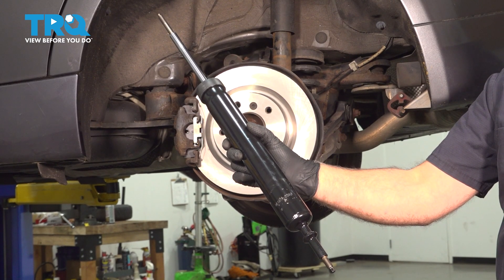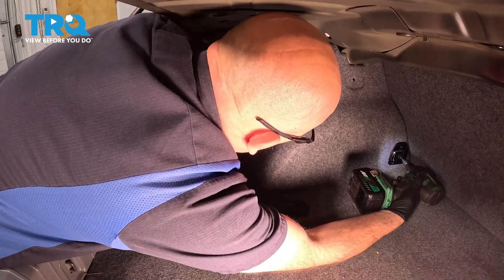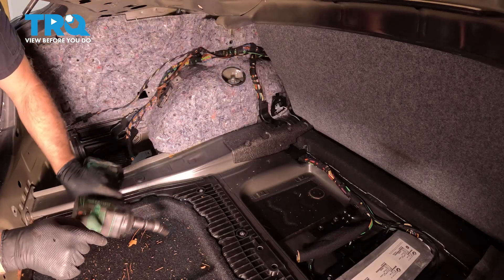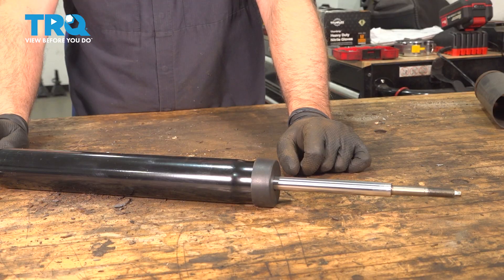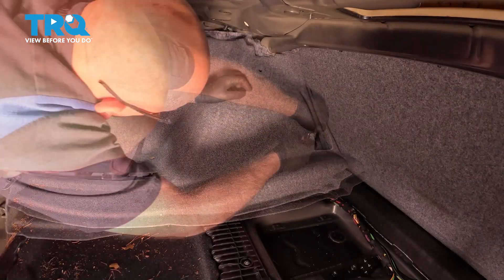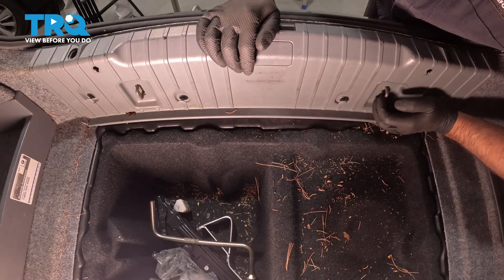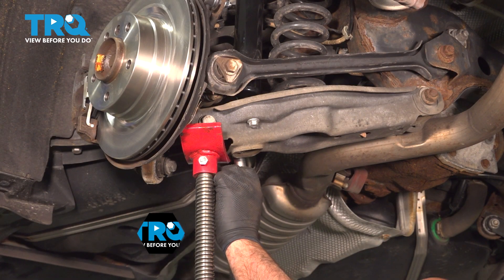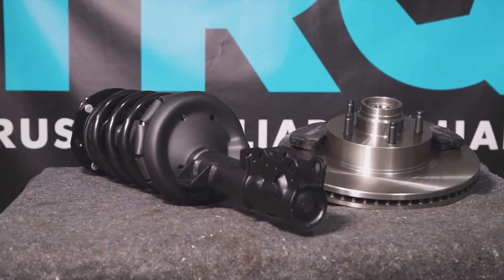How to Replace Rear Shock Absorbers 2007-2013 BMW 328i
This video shows you how to install new rear shock absorbers from TRQ on your 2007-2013 BMW 328i. Shock absorbers help your vehicle stay stable and safe. Signs of worn out shocks are knocking or bumping noises, loose handling, or a bouncy or bumpy ride. The typical service life of a shock absorber is 50,000 miles, depending on conditions. TRQ shocks and struts are engineered to fit your vehicle perfectly.

2007 BMW 328i
2008 BMW 328i
2009 BMW 328i
2010 BMW 328i
2011 BMW 328i
2012 BMW 328i
2013 BMW 328i

Tools you will need:
• 16mm Socket
• 17mm Socket
• E12 Inverted Torx Socket
• T40 Socket
• Socket Driver
• Socket Extensions
• Swivel
• Safety Glasses
• Floor Jack
• Hammer
• Jack Stands
• Pole Jack
• Wheel Chocks